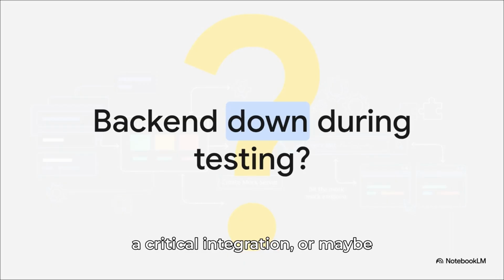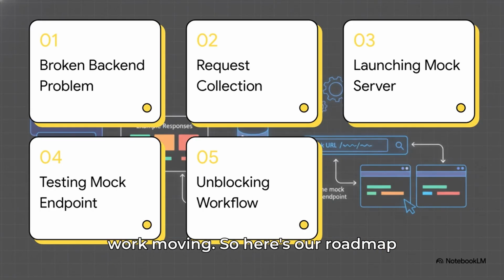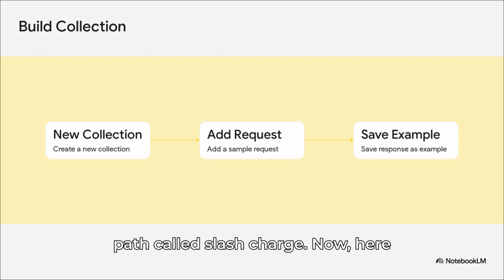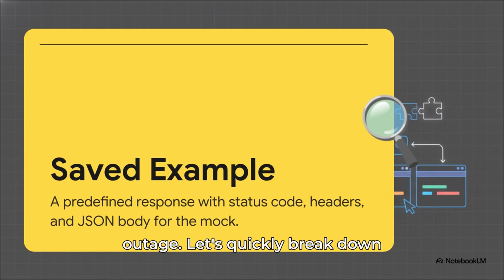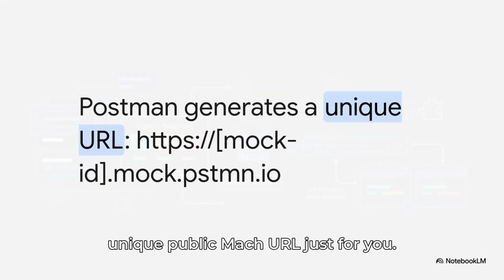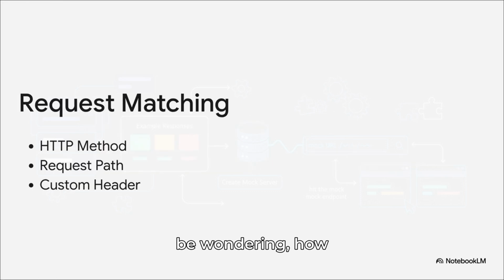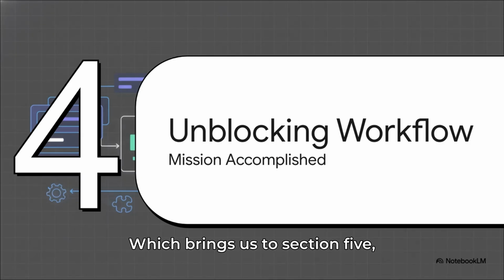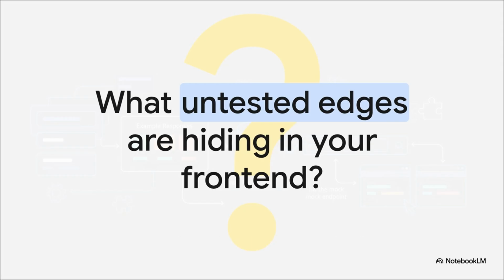Postman Mock Server Test Your API Integration Without Waiting for the Backend Team